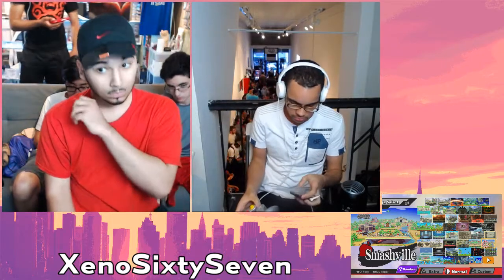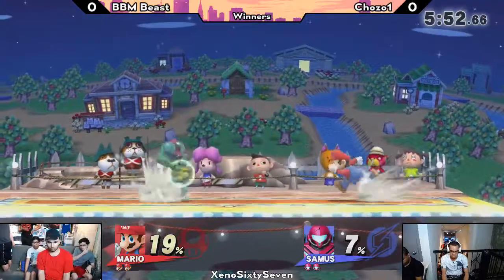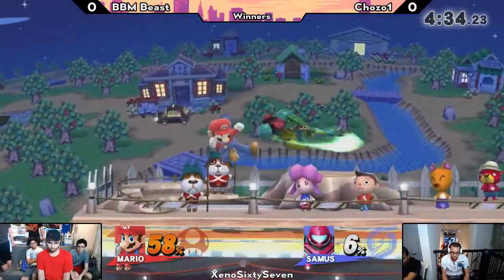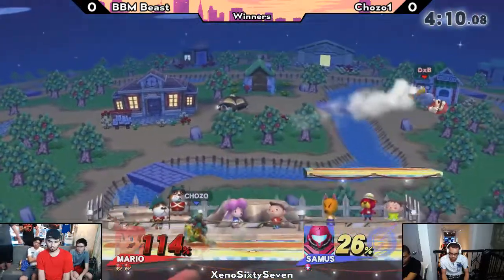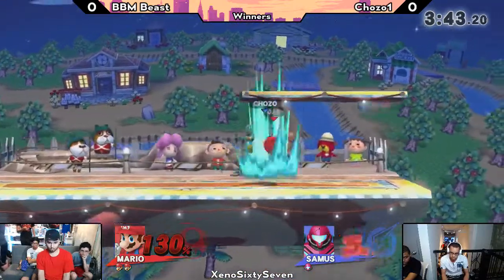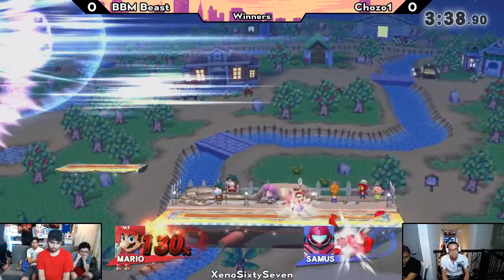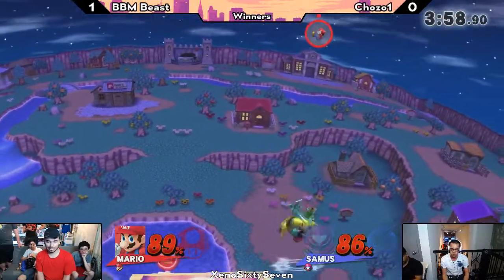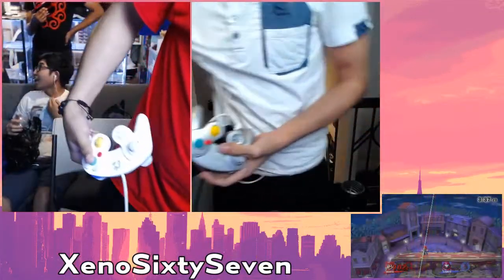XenoSixtySeven - [Winners] Chozo1 vs BBM Beast